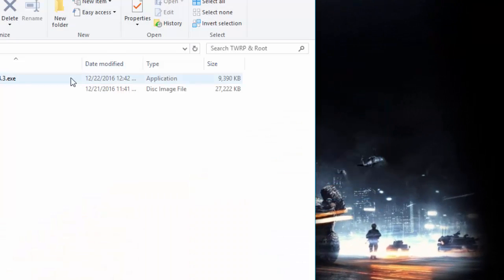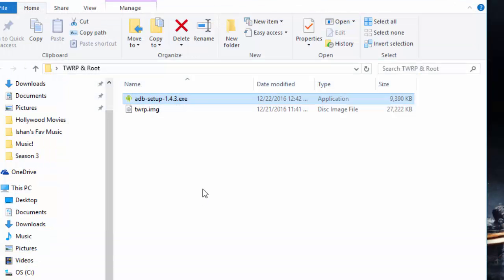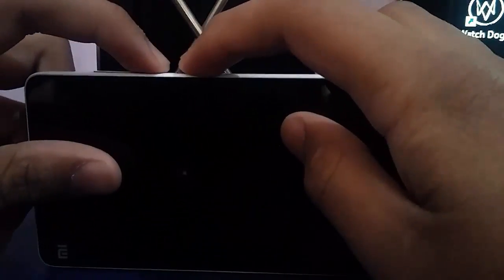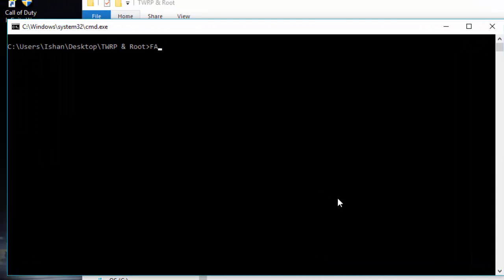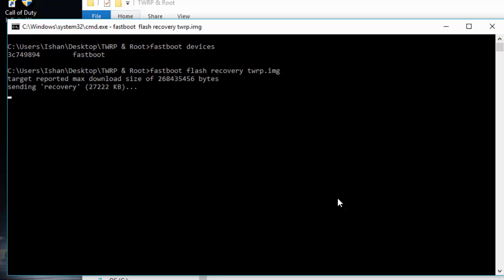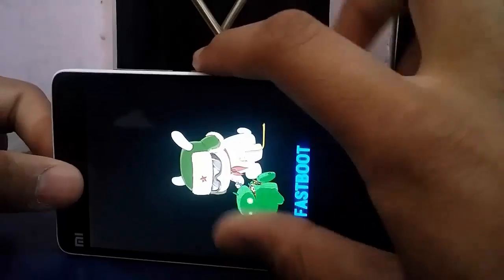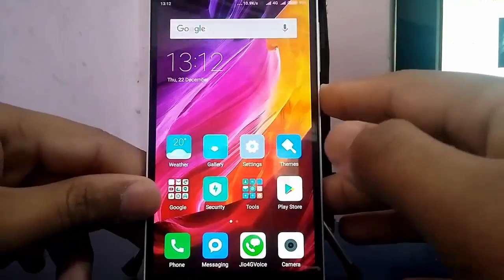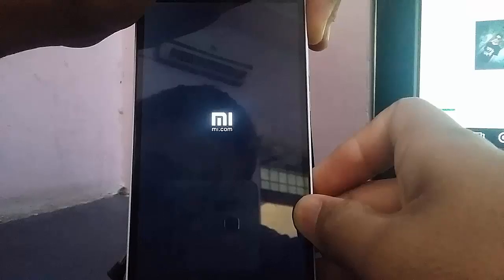Guide : How To Flash TWRP On Xiaomi Mi4i Running MIUI 8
Some times your device may not be recognized by Windows PC, install Mi Suite and close it after it installs all the necessary drivers.